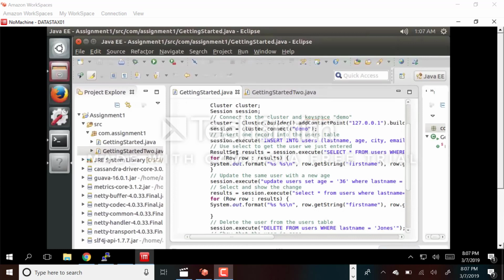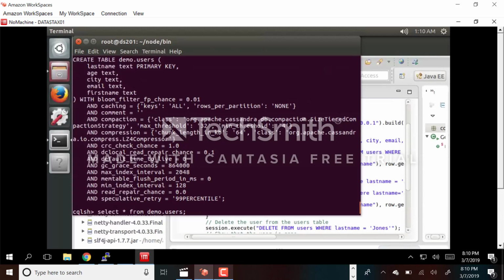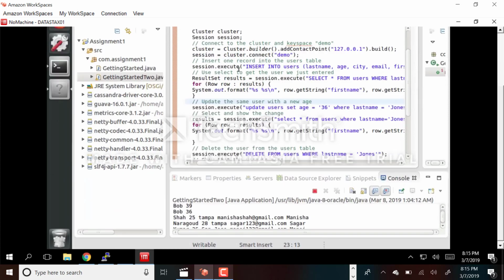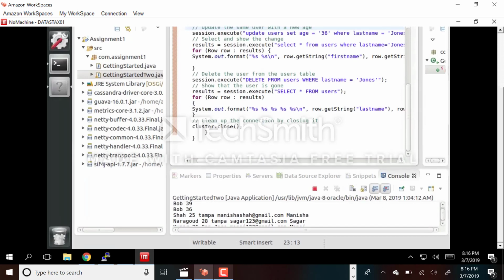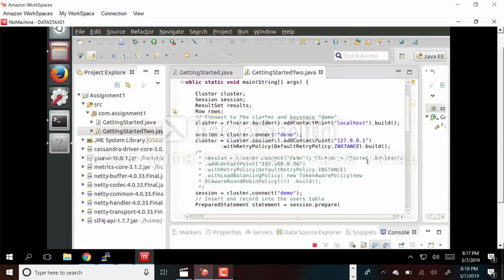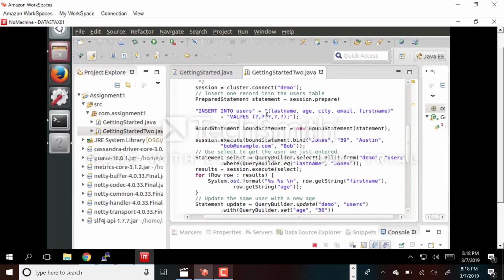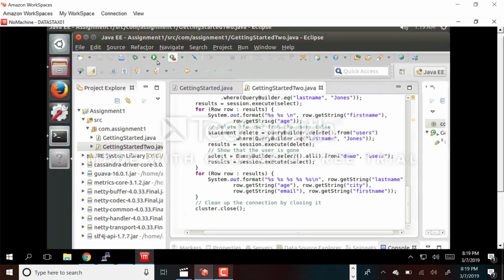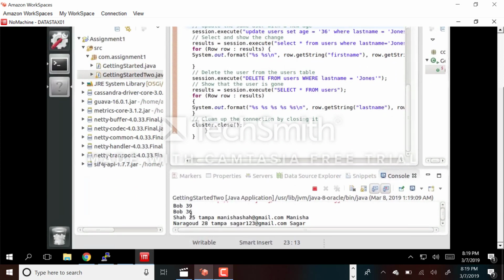Java Cassandra Assignment